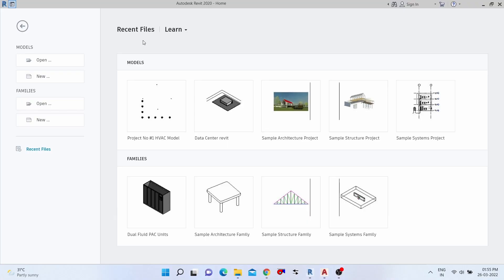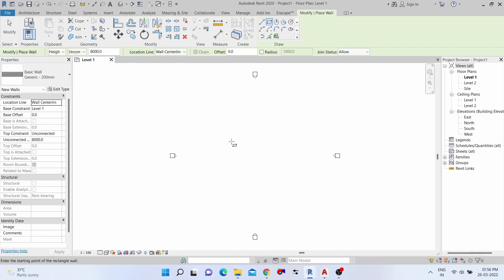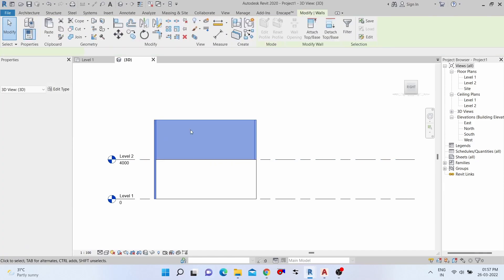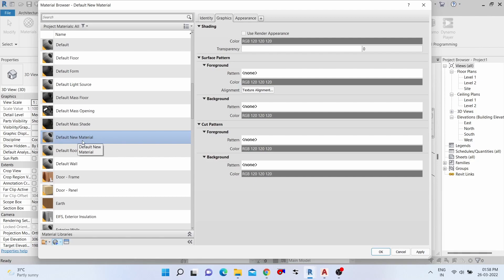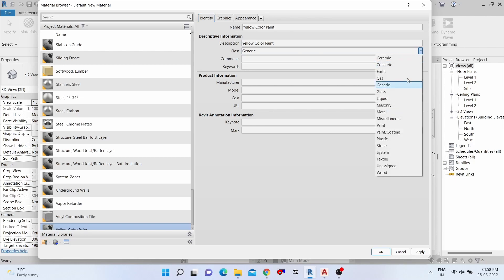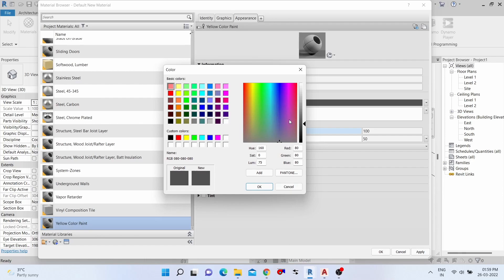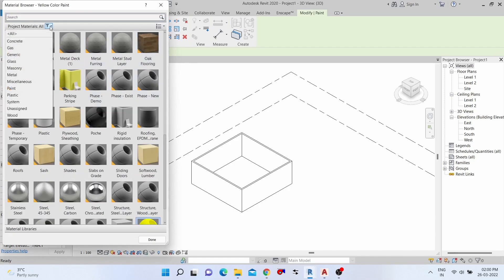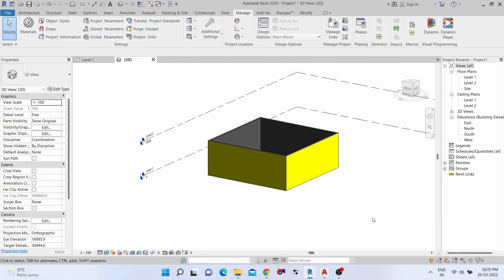How to create new paint material in revit | MEP Trend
This video explains about what the process of creating new paint material in Revit software.
How to create new paint material in revit.
how to create the paint in revit
how to create the new paint in revit

This channel is created for MEP Concepts & Drawing Tutorials. You can explore and learn the basic concepts & drawing rules. All our content is in the Tamil & English language.